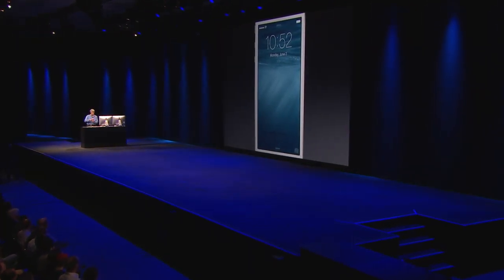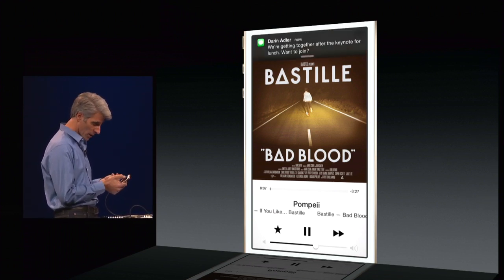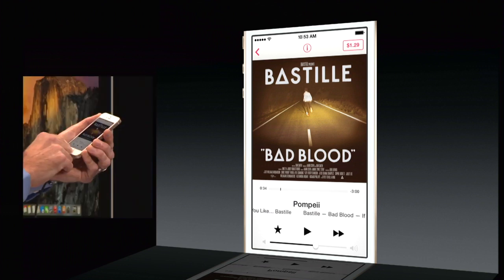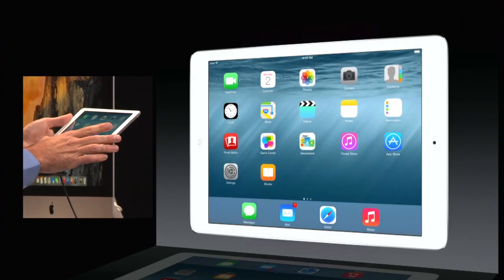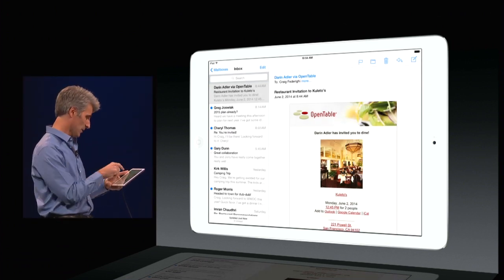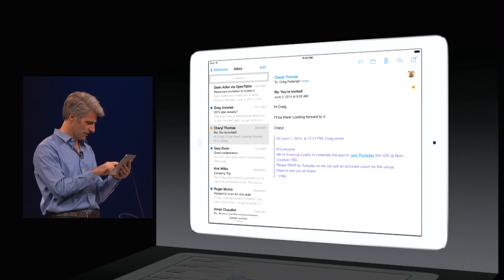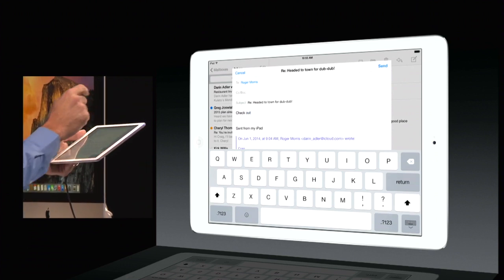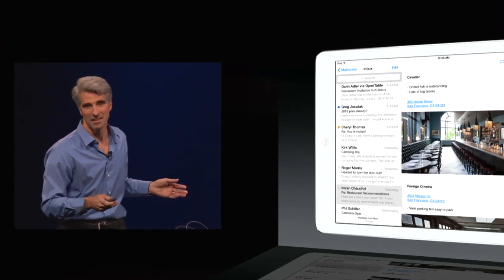WWDC14 iOS 8 Demo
iOS 8 Demo by Craig Federighi at WWDC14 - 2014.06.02

Great iOS 8 enhancement with Notifications, Safari and Mail demo.